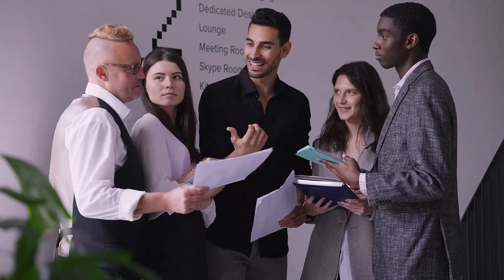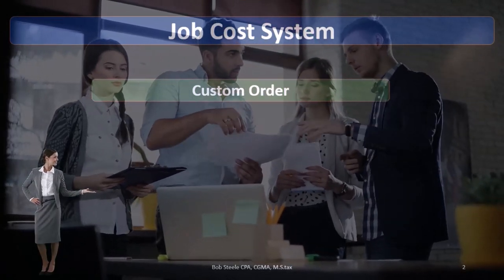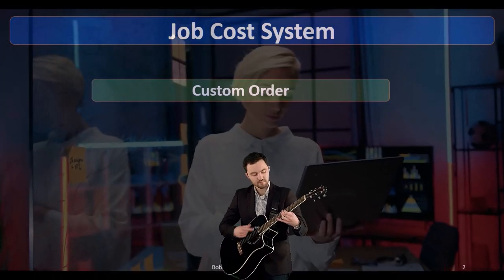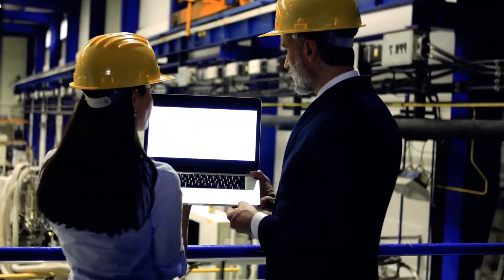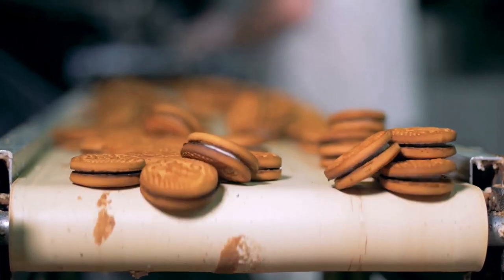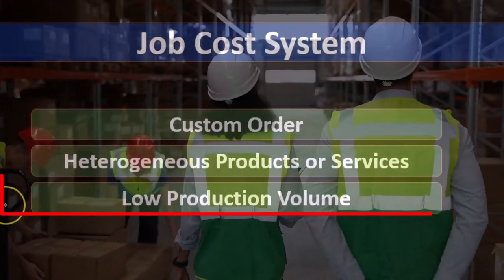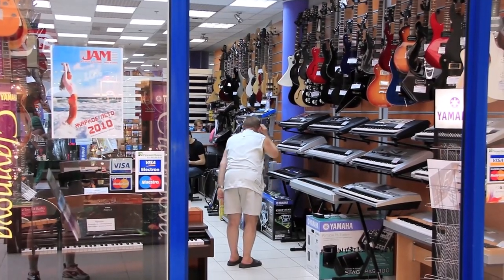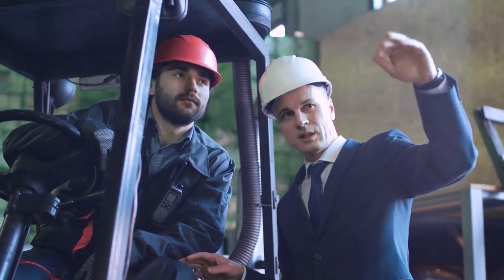Job Cost Vs Process Cost Part 1